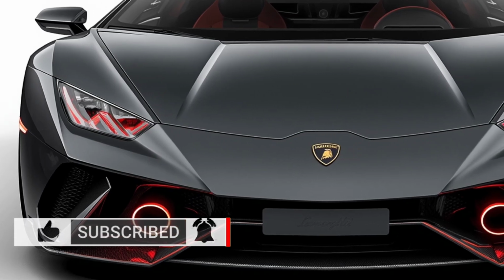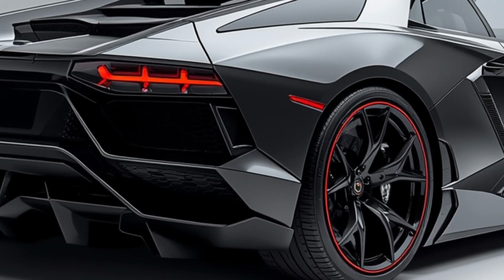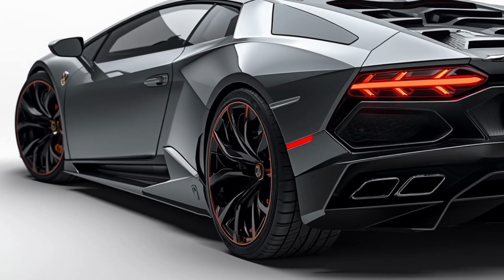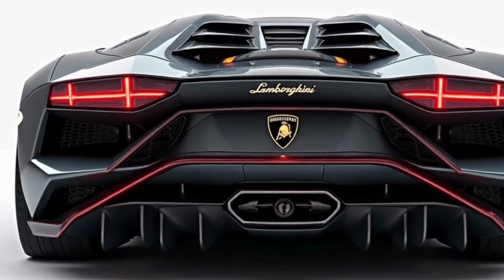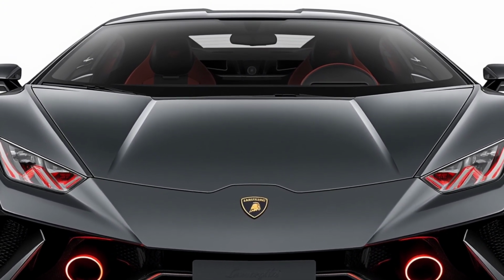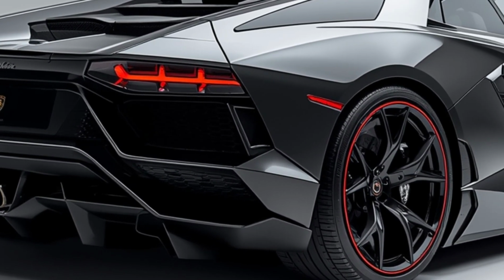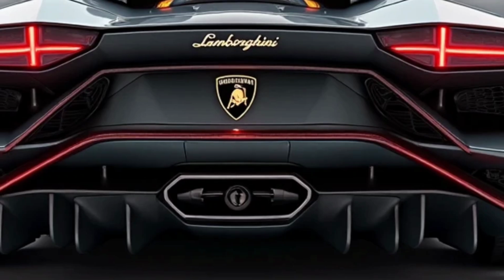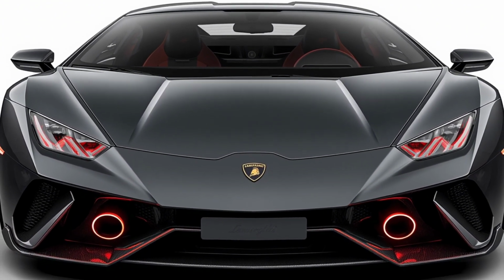🔥 "2026 Lamborghini Lanzador – 1,300+ HP Electric Beast That Will DESTROY Supercars!" 🔥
📌 Description
The future of Lamborghini is HERE – and it’s louder than silence. Meet the 2026 Lamborghini Lanzador, the brand’s first-ever all-electric Ultra GT, packing a mind-blowing 1,300+ horsepower, next-gen aerodynamics, and jaw-dropping futuristic design. From its spaceship-like cockpit to its brutal acceleration, this EV isn’t here to compete – it’s here to dominate.
In this video, we break down the Lanzador’s insane performance, aggressive styling, high-tech interior, and why it’s rewriting the rulebook for supercars. Buckle up… this isn’t just a car, it’s a revolution.